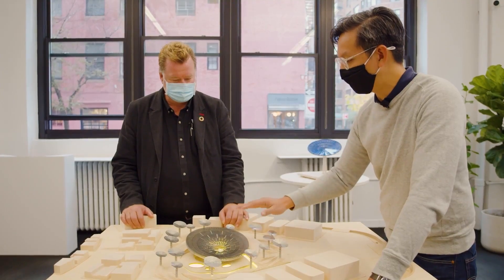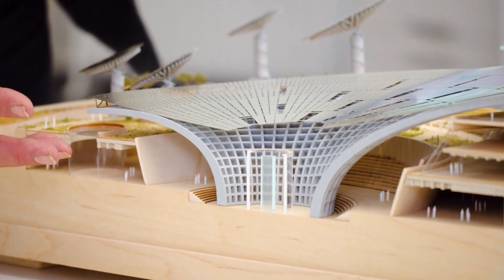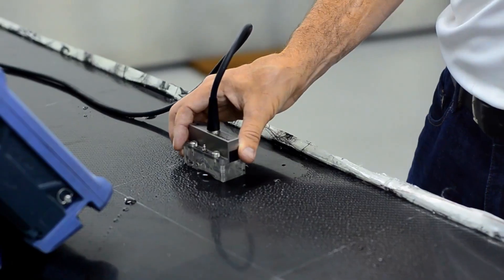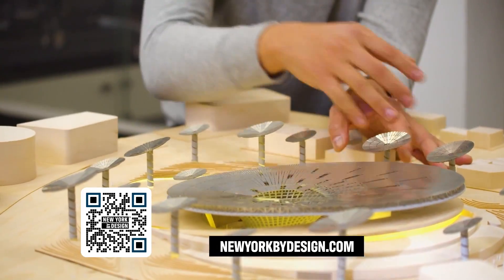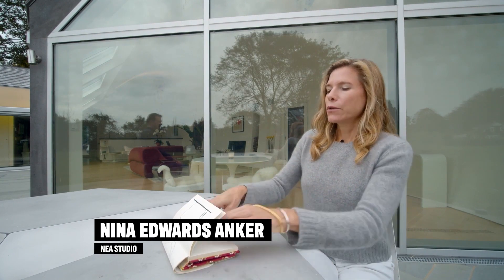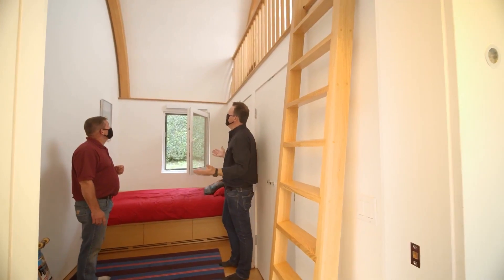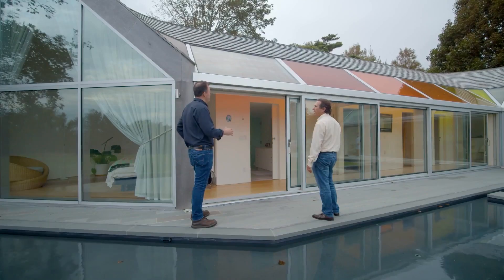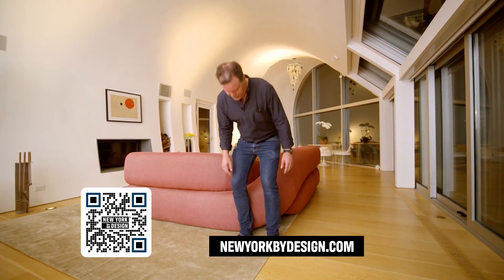How Energy Trees Were Inspired By Nature And Could Change The World | New York By Design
For the 2021 World Expo, design company Grimshaw created Energy Trees as a way for the expo center to generate its own electricity and water, in a demonstration of how good design can create a more sustainable and carbon-neutral future. We also learn about the Cocoon House, a building that perfectly integrates natural curves and natural environments into its design philosophy.

Featured Design Innovations:
- Energy Trees
- Cocoon House